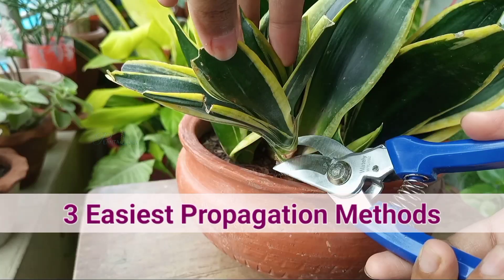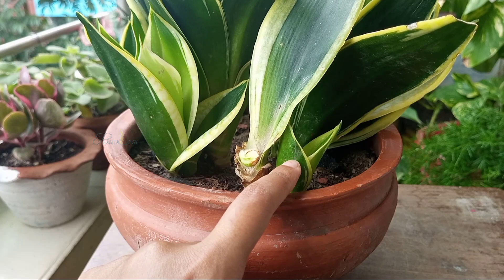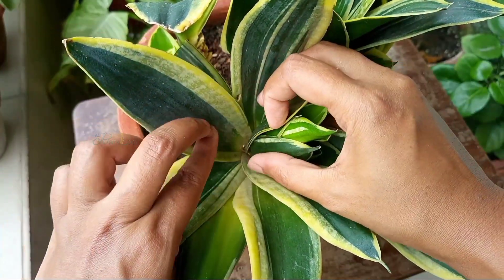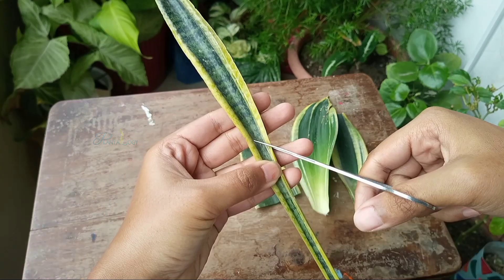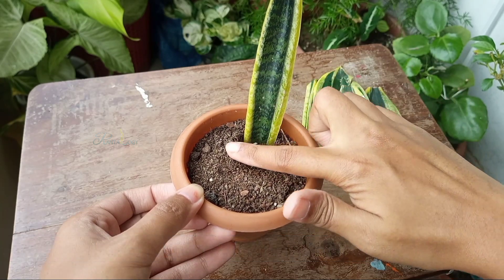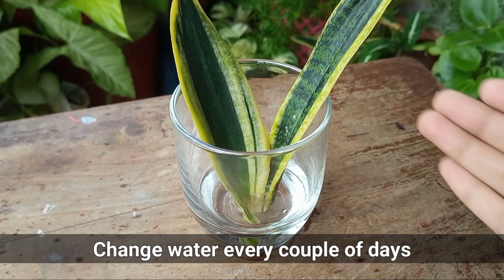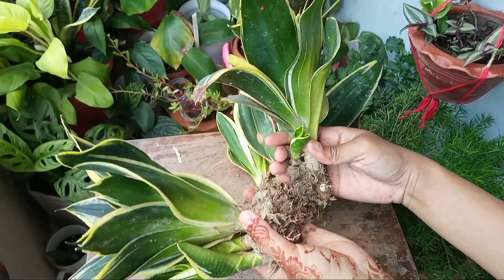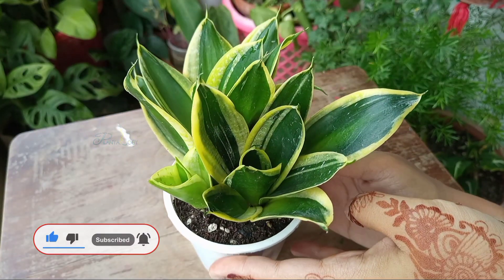3 EASIEST Methods to Propagate SNAKE PLANTS // Snake Plant Propagation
Shared 3 easiest ways to propagate snake plant. Propagate snake plants by three easiest ways and get more plants from a single plant. Snake plant or sansevieria is very easy to propagate through
- Stem cuttings
- leaf cuttings and
- division

I found these 3 ways are viable ways as snake plant propagation or how to grow snake plant. Have shared snake plant propagation by leaf cuttings as well as snake plant propagation in water. You will get an idea on how to grow snake plant and how to propagate snake plants.

Gear Used in this video

Snake plants are mainly indoor plants that you can add in your collection and also add a dramatic vibe at home. Sansevieria propagation or propagation of snake plant is a fun and easy way to multiply. However, snake plant growth is very slow. So you have to be patient if you are trying to propagate snake plant or propagate snake plant cutting.

** Video Sections **

00:00 - Introduction
00:09 - Propagation by Stem Cutting
02:06 - Propagation by Leaf Cutting
04:42 - Propagation by Division

About Me